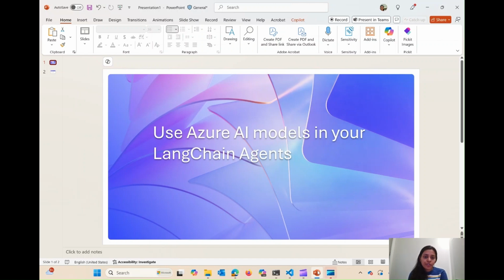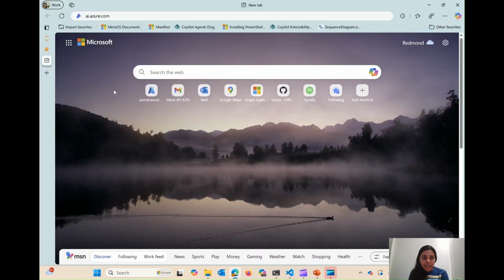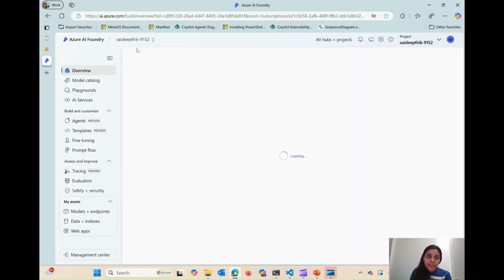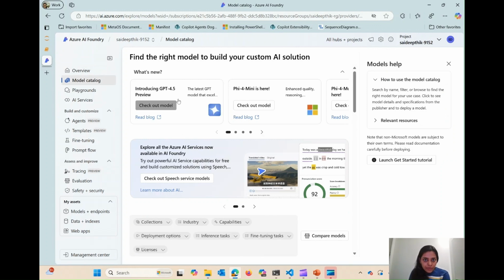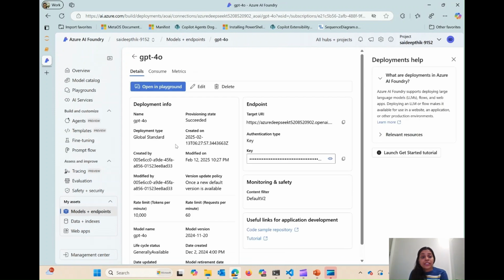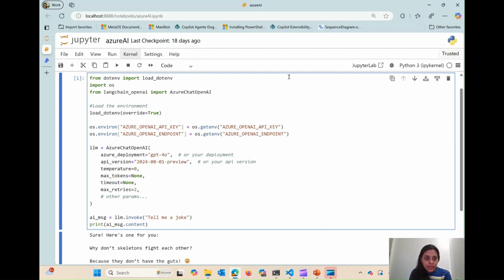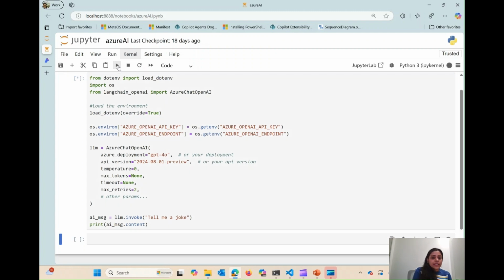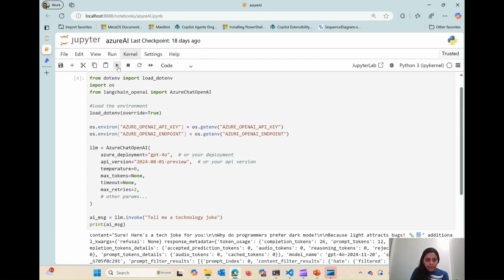Use Azure AI models in your LangChain agent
Learn how to use models deployed on Azure AI in your LangChain agents.